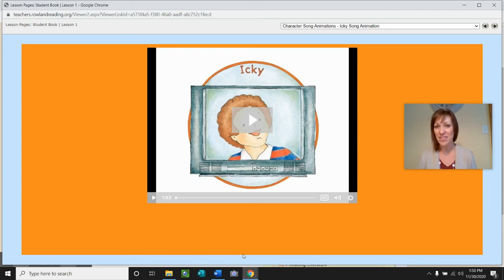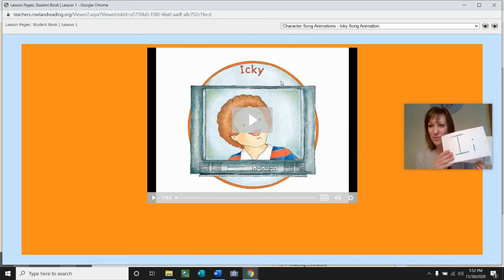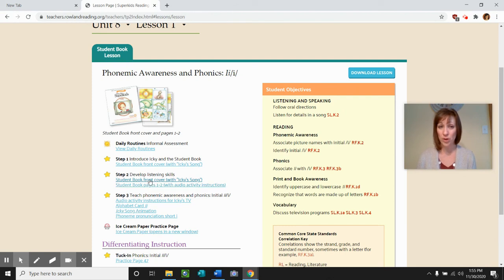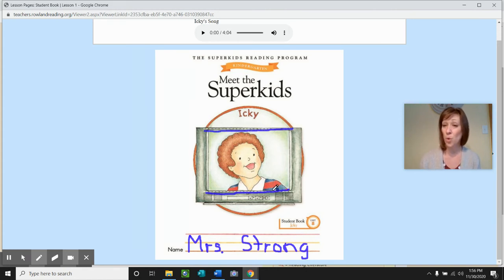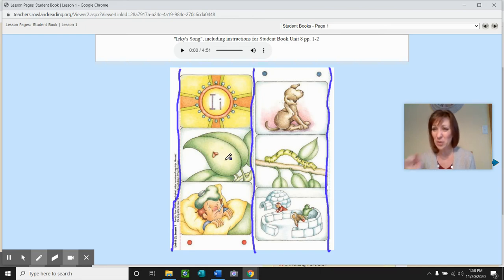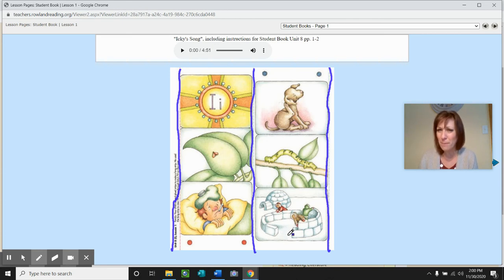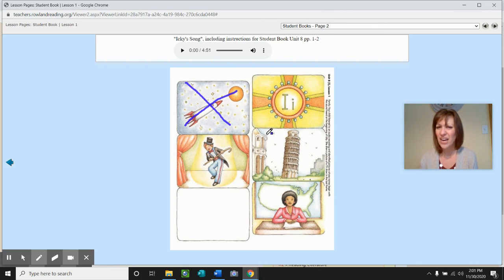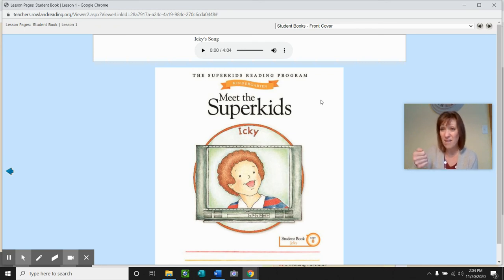Letter I, pages 1-2